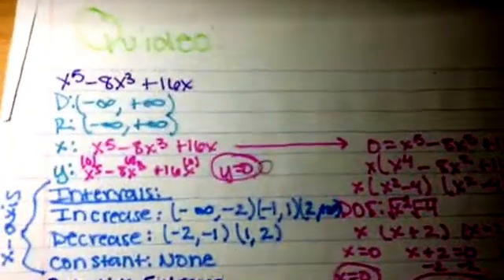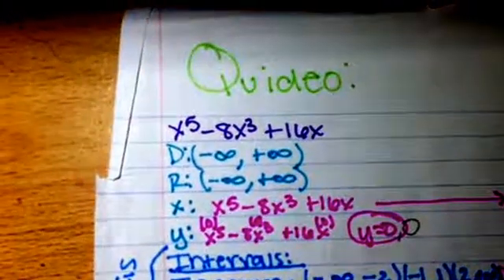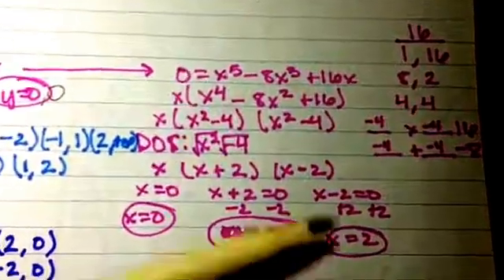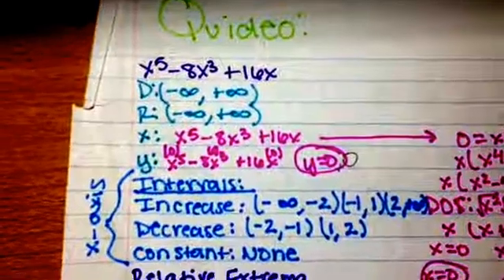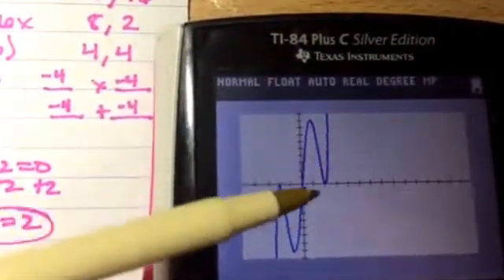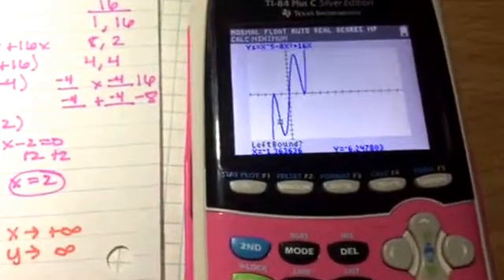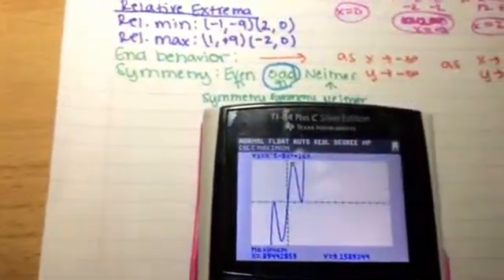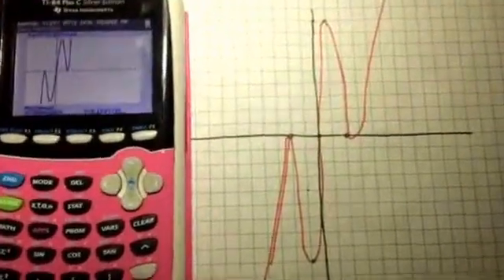Functions Quideo: Accordino